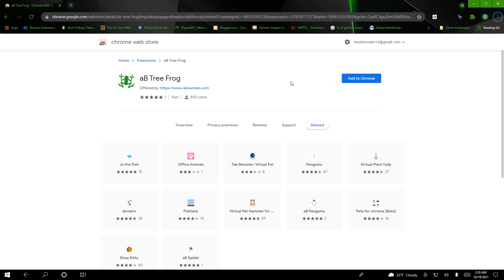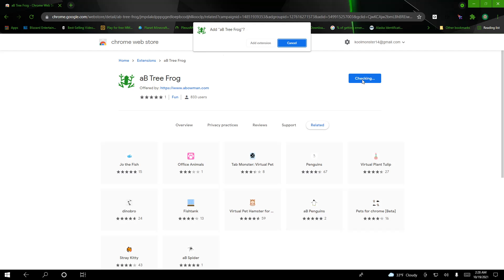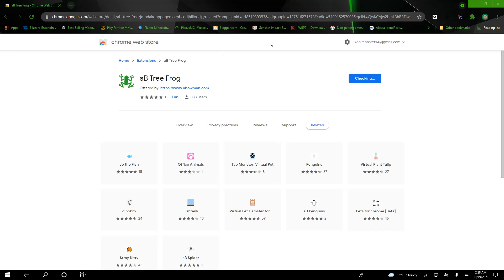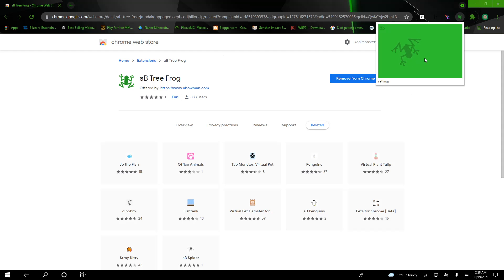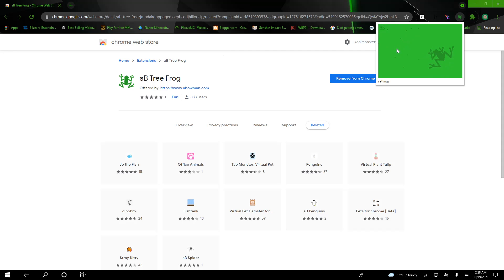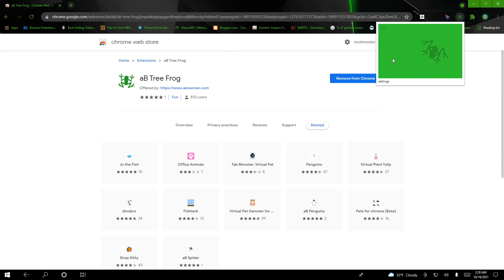Recommended google extension aBtree-frog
aBtree-frog is a cool easy to use extension on google chrome. You can at the click of a mouse button feed a tree-frog! Now this extension has to be by far the coolest I have found.